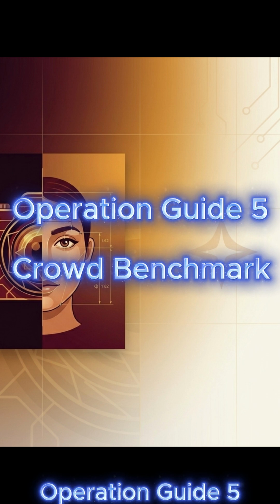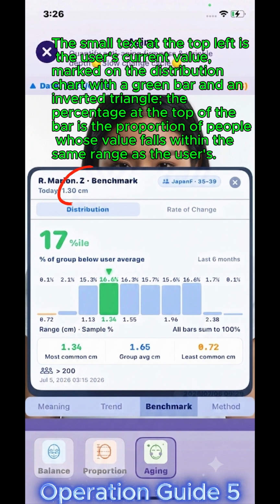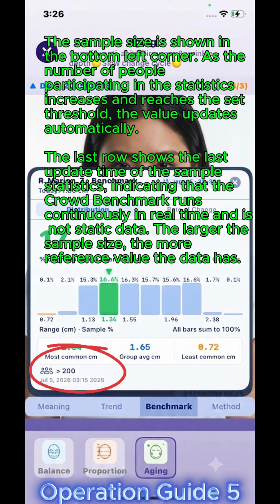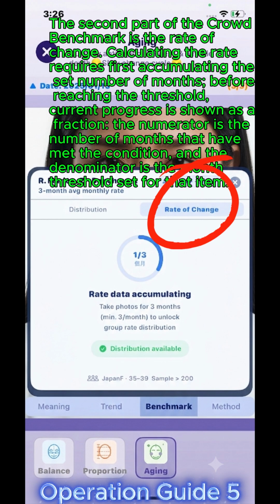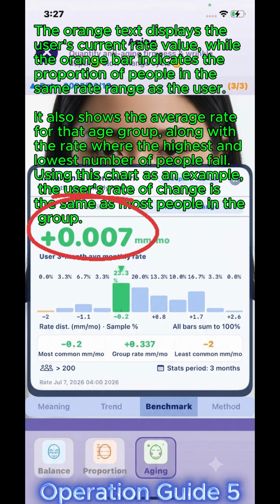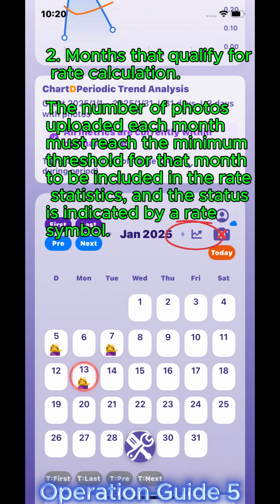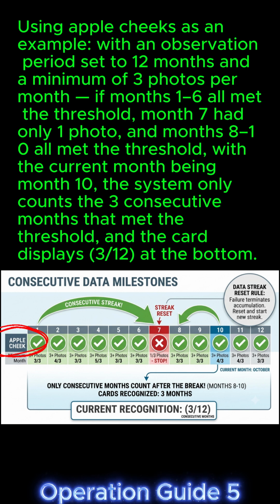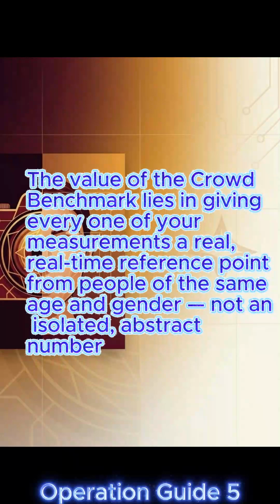Faceorbit Operaion Guide 5 (EN) - Group Benchmark